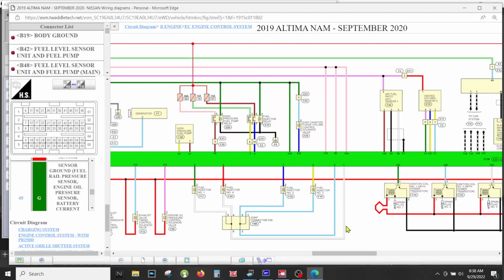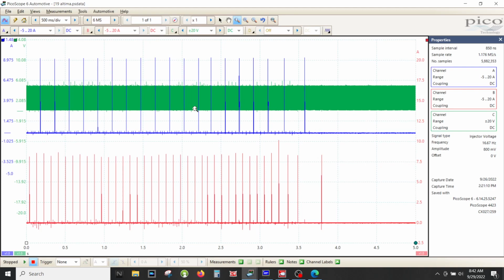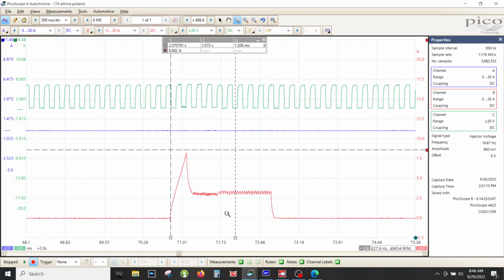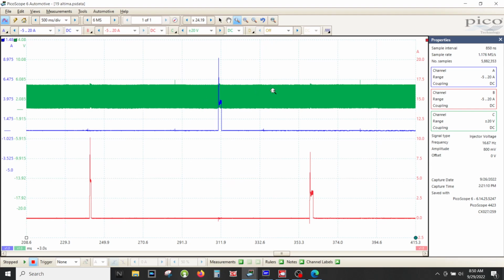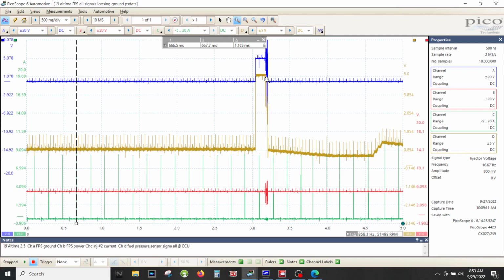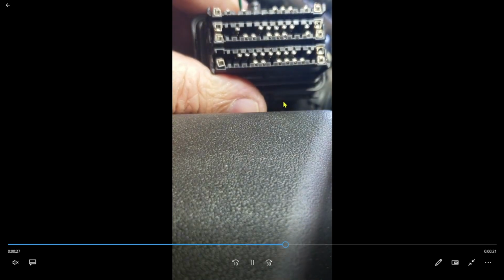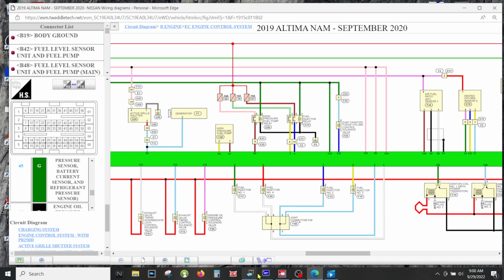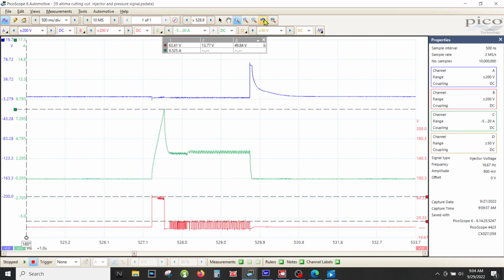GDI Case Study and Discussion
2019 Nissan Altima Lean issue case study and GDI discussion.
For great customer service check out Autonerdz for your Picoscope needs.